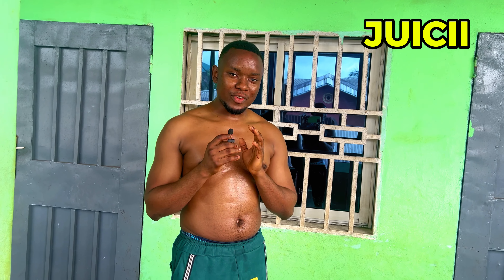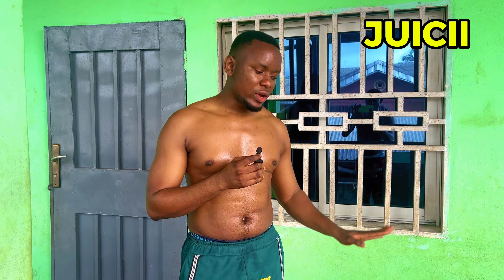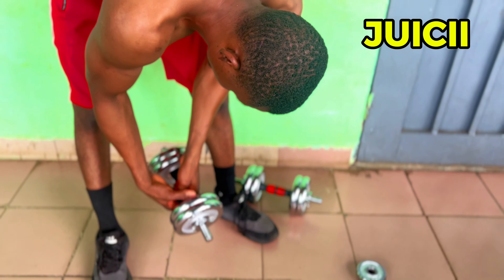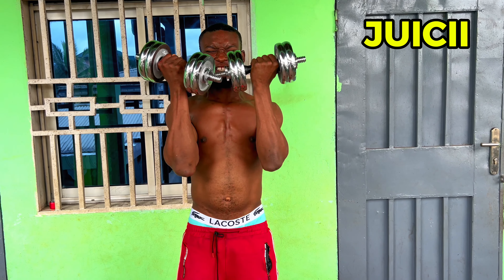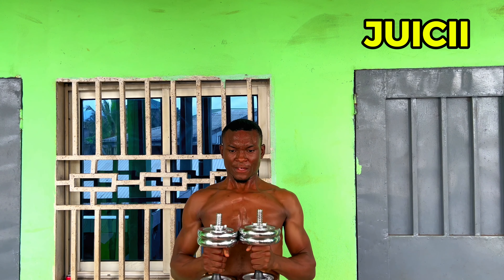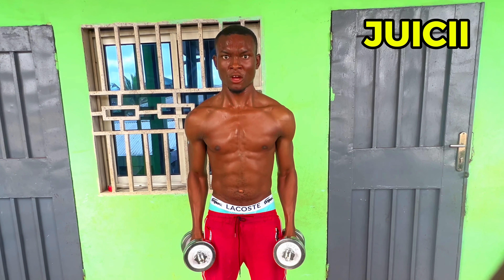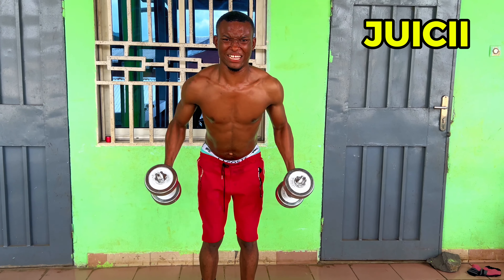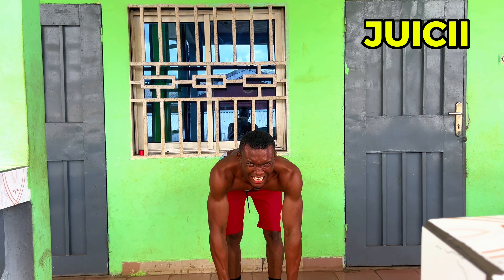The best 30KG adjustable dumbell exercises (FULL BODY WORKOUT) for 2024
in this video titled The best 30KG adjustable dumbell exercises (FULL BODY WORKOUT) , we will be talking exercises you can use the dumbells to do easily from the comfort of your home to develop the perfect body shape you need.